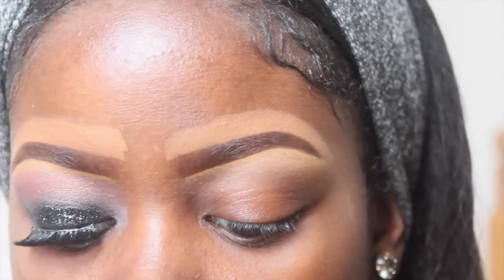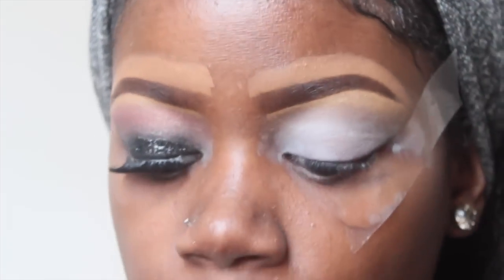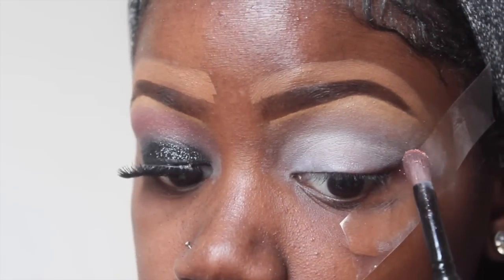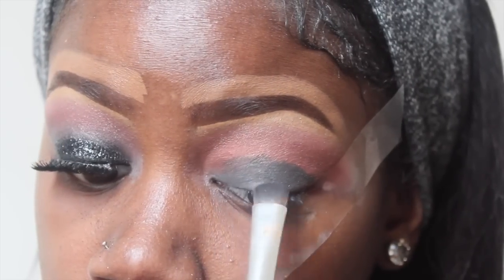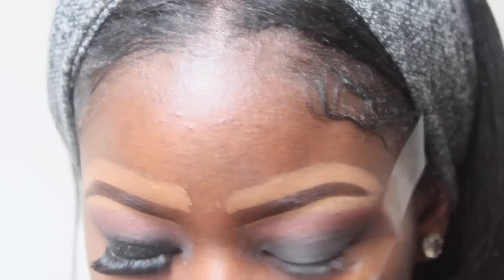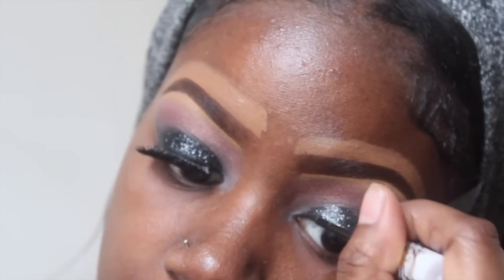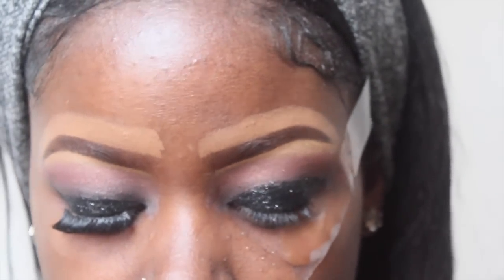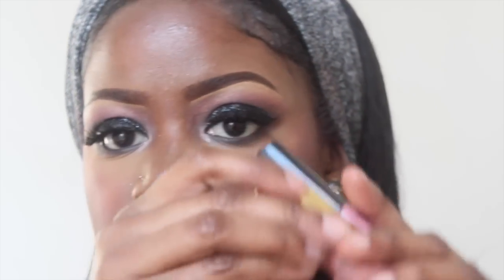Holiday Smokey Eye Tutorial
Happy Holidays to you and your family. I hope you enjoy my tutorial and don't forget to check out my holiday giveaway.
Have a fun and safe holiday season.